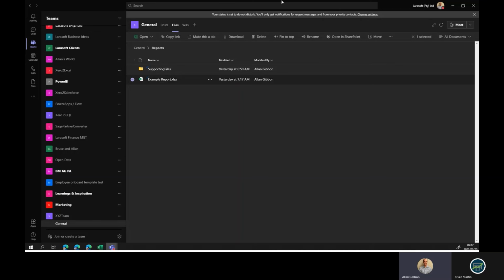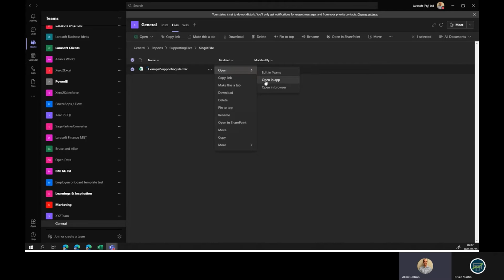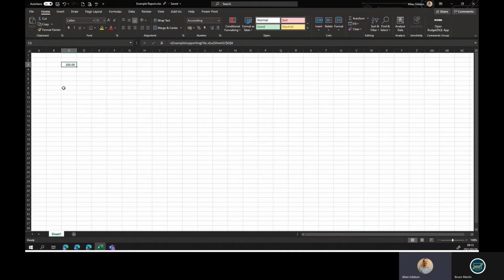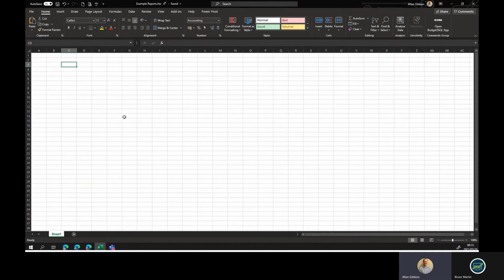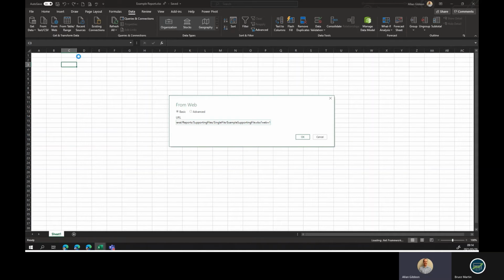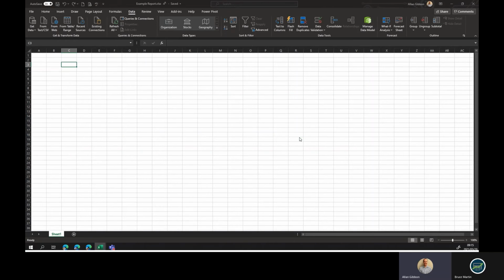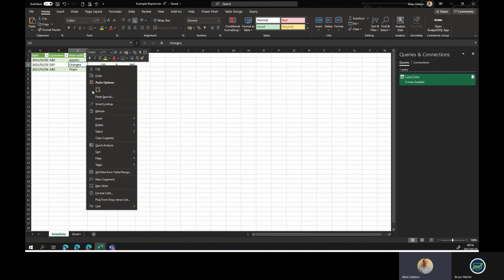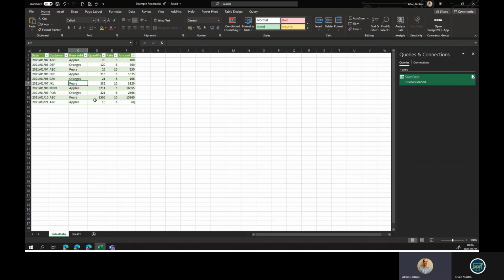Connecting 2 a spreadsheet using Power Query 2 of 4 Connecting to 2nd book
The how to connect two (2) spreadsheets using Power Query part of the series